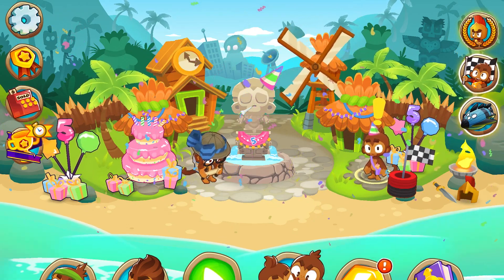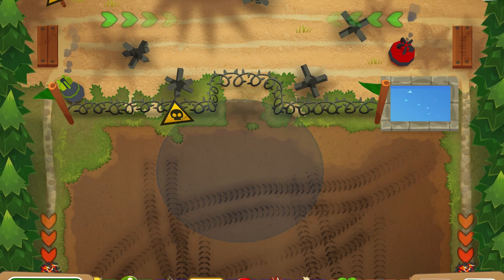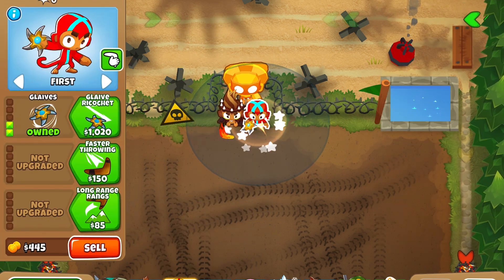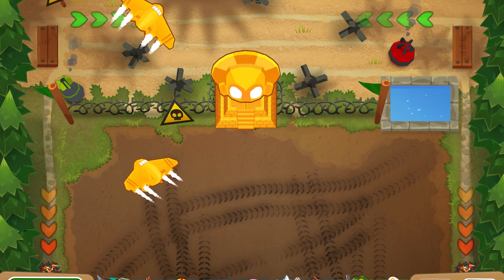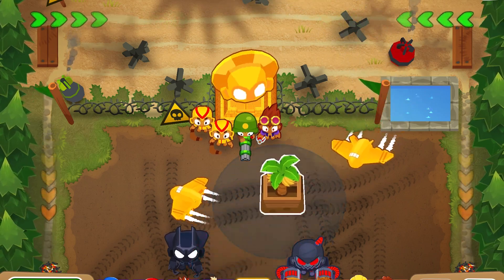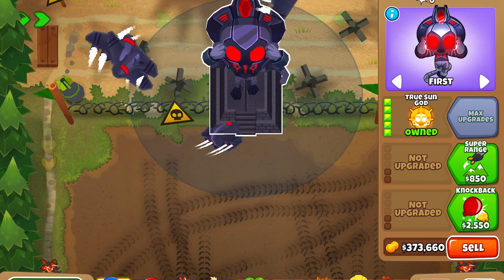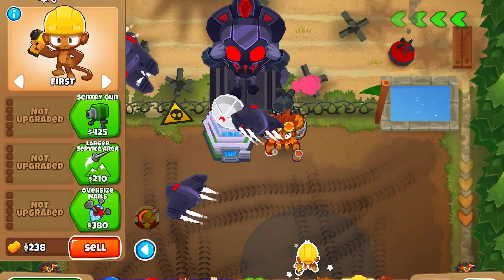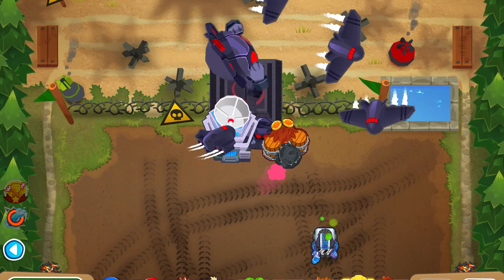How to get the VENGEFUL TRUE SUN GOD!!!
In this video, I show you guys how to get the (previously) most powerful tower in the game, the VENGEFUL TRUE SUN GOD!!!